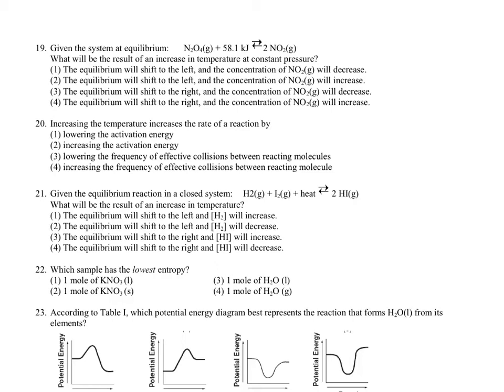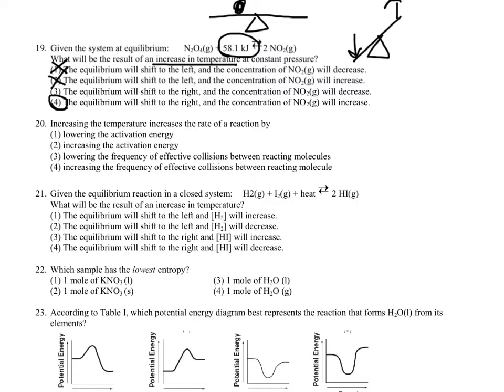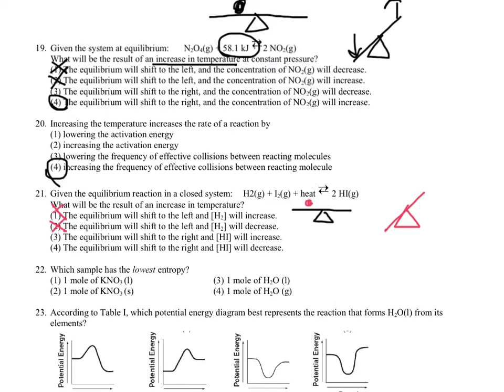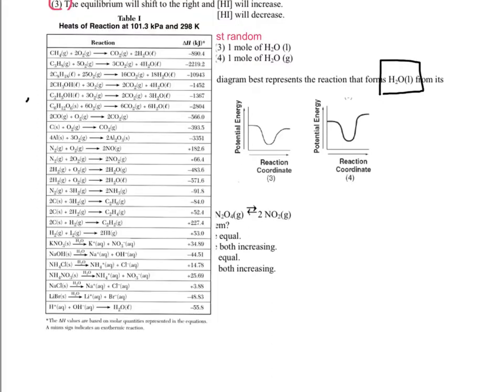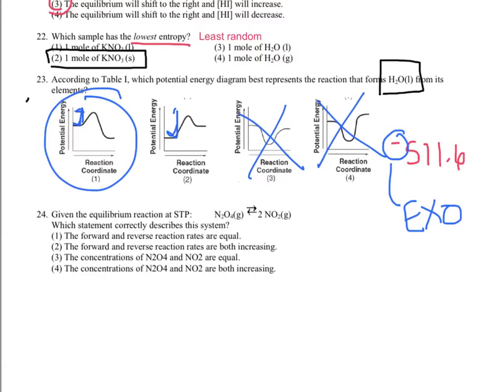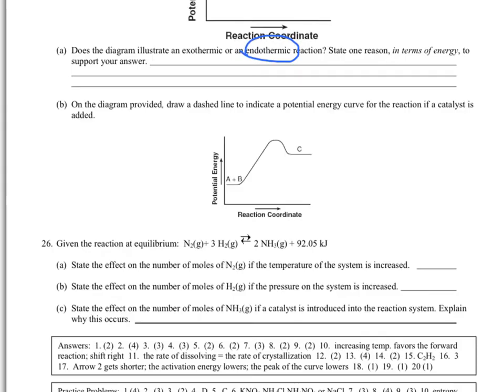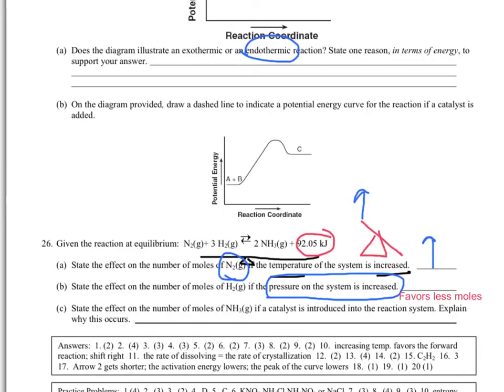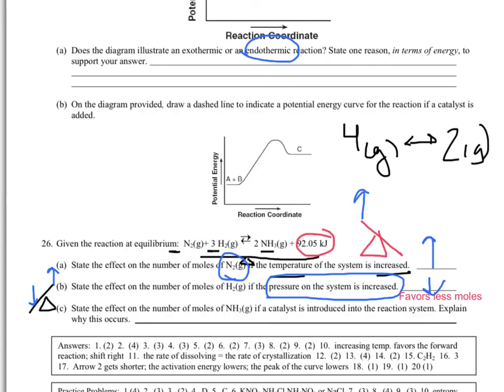Kinetics & Eq 3 of 3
kinetics & eq 3